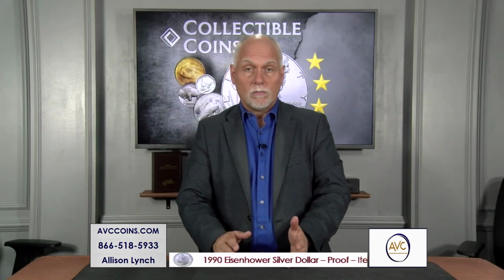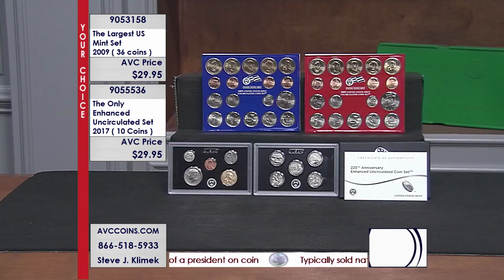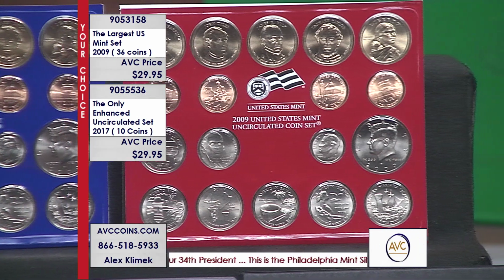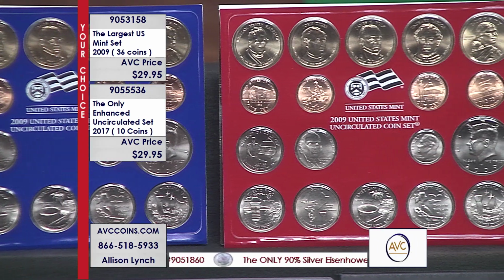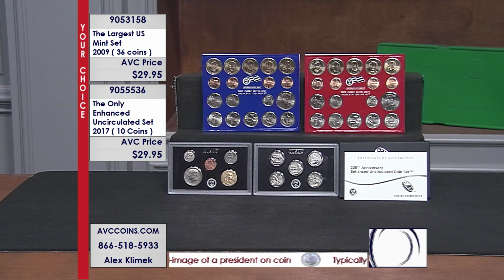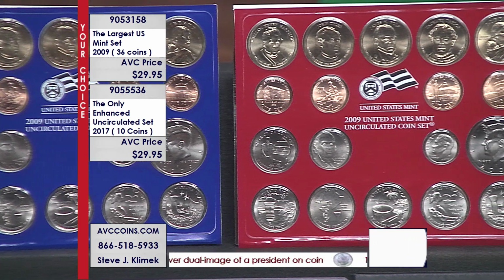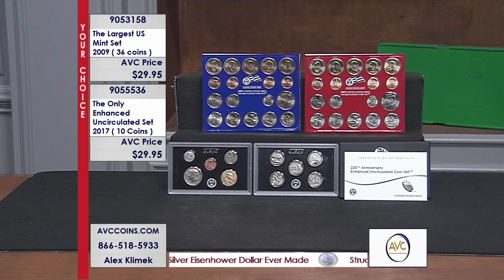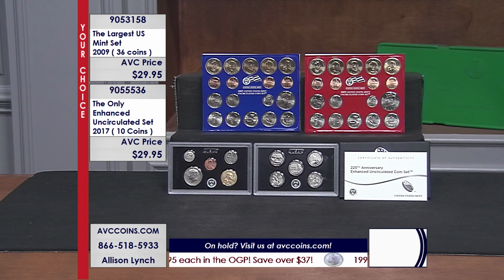The Only Enhanced Uncirculated Set - 2017 ( 10 Coins ) / The Largest US Mint Set - 2009 (36 coins)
The Only Enhanced Uncirculated Set - 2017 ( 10 Coins )